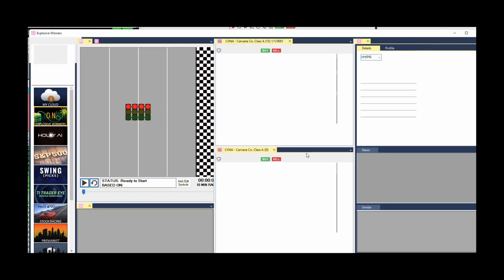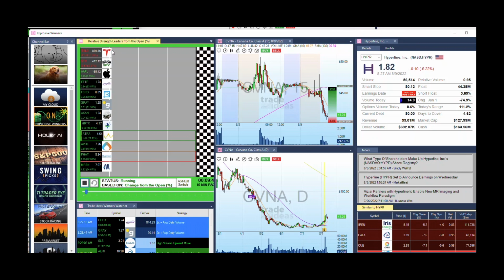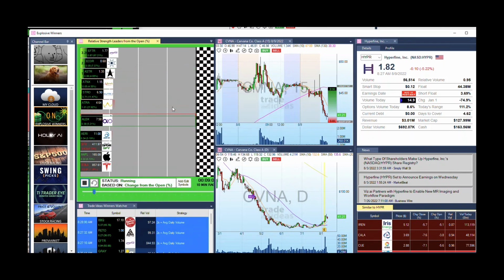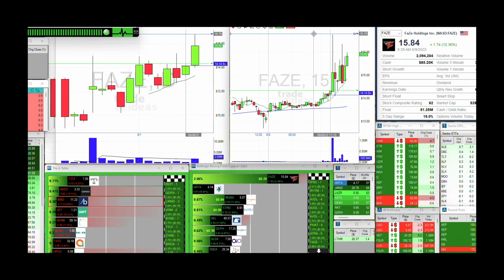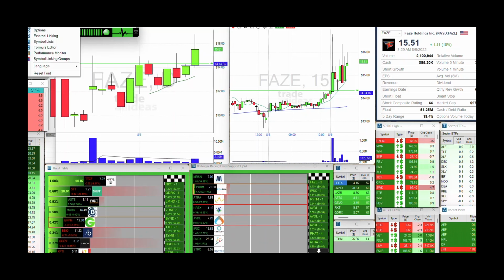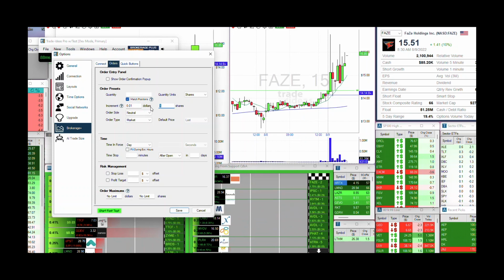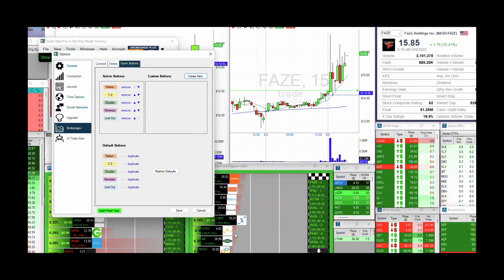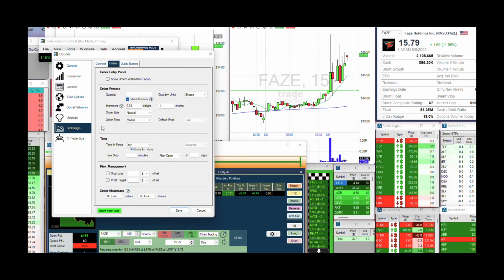Trade Ideas - New Features V5.64 B+ and New Defaults